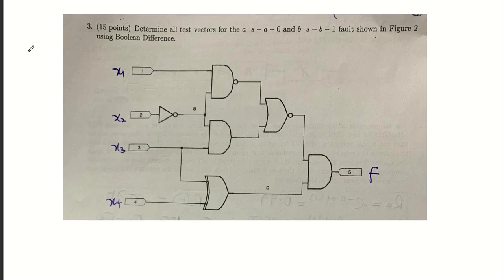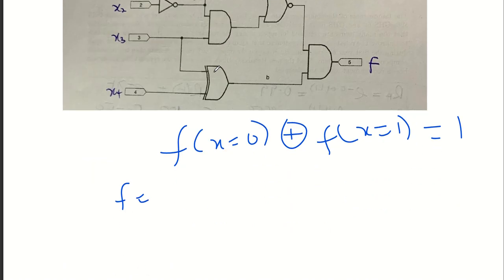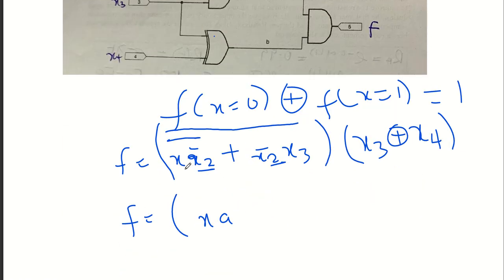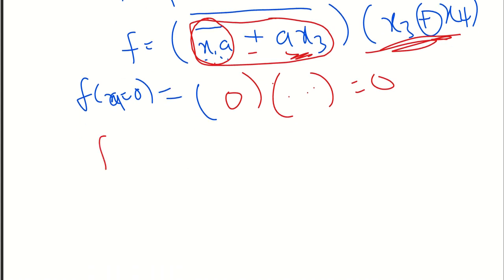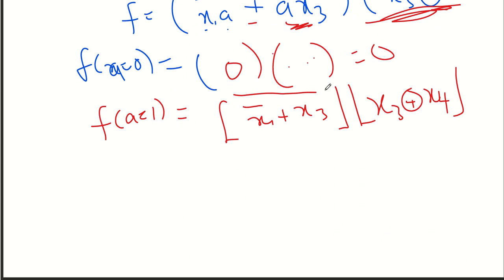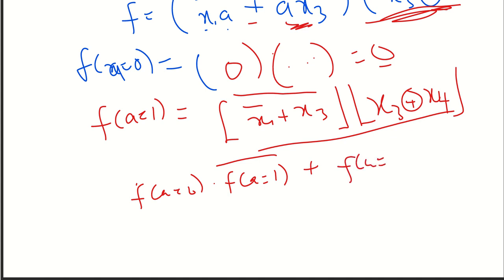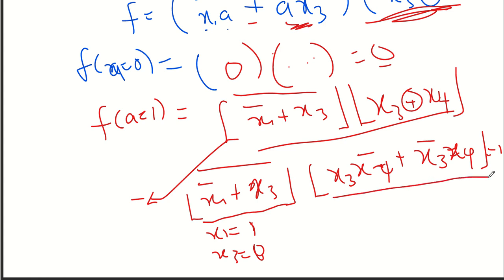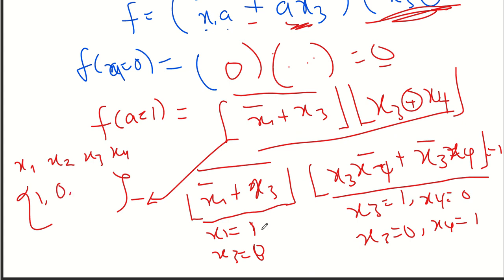Boolean Difference Method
This video analyzes and solve a test vector generation problem using the boolean difference approach